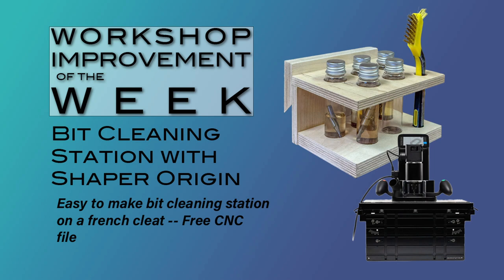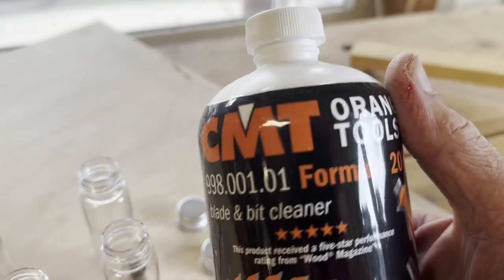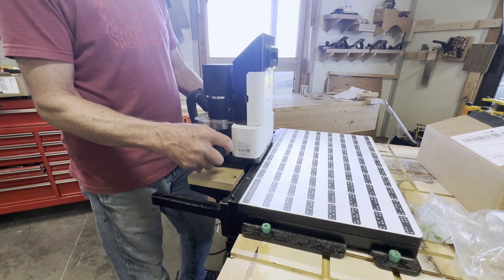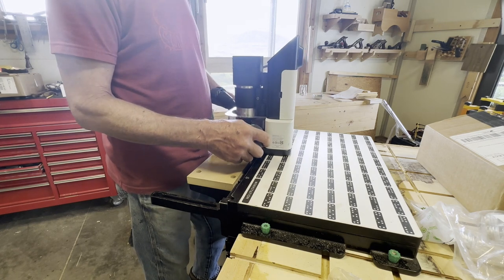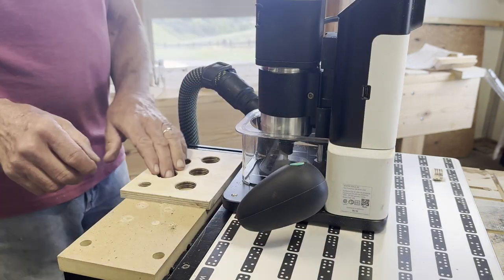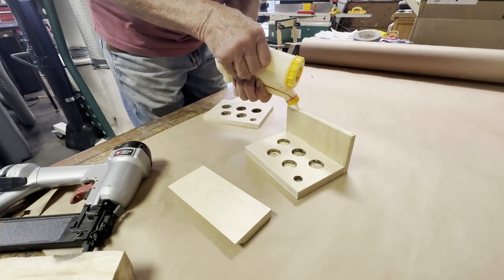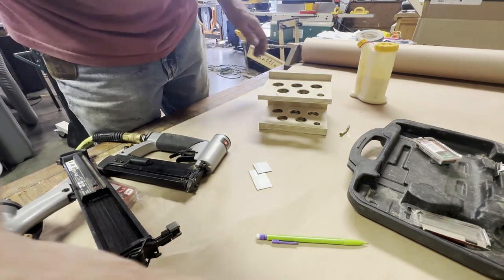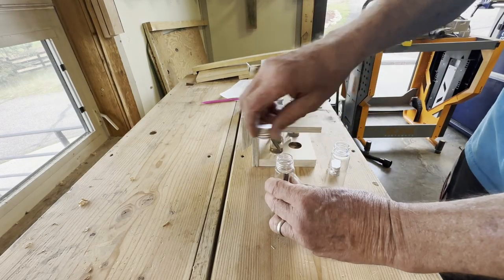Bit Cleaning Station with Shaper Origin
Dirty bits soak all night in convenient little bottles.  Then you brush the gunk off with a handy brass brush.

The bottles are from Amazon

The brush is from Amazon

Bottles come in a 24-pack, and this project uses only 5.  So I'm giving away a bit cleaning station, inlcuding bottles, a brush and the ready-to-assemble wooden parts.  If I get fewer than 10 entrants (separate subscribers), I'll give away one station, and if I get more than 10 entrants, I'll give away two.

I made mine with a Shaper Origin handheld CNC router, using the Shaper Workstation.  Its an easy project for any CNC. (If you don't have a CNC, then you probably don't have a pile of dirty router bits!) If you want the CNC file to make your own, the project is here (including all dimensions)

Workshop improvement of the Week is my woodworking and project vlog.  Hand tools, power tools, accessories and everything that goes into a shop are my topics.